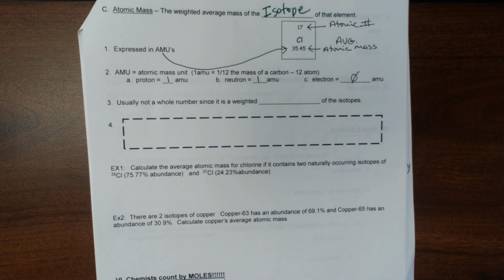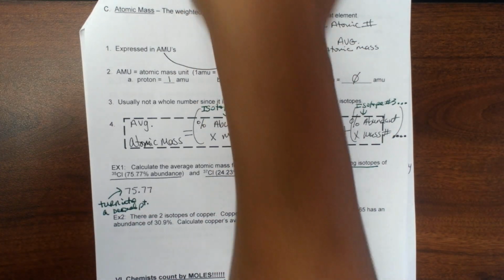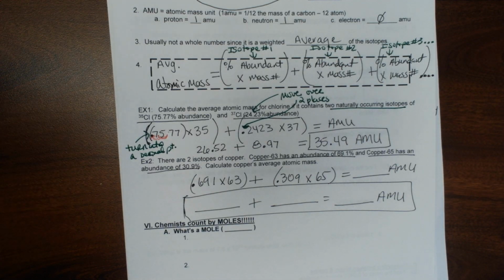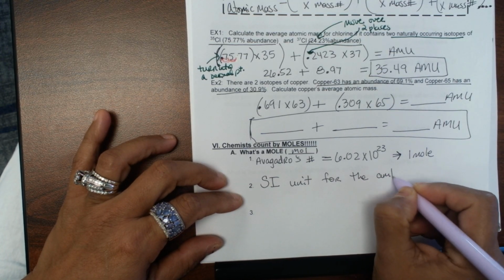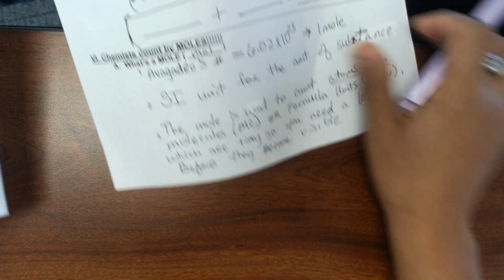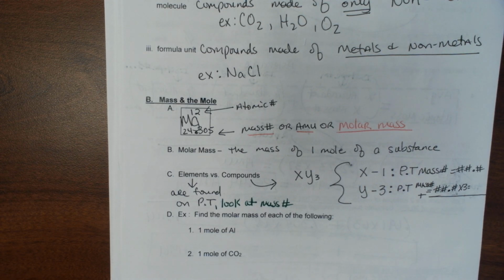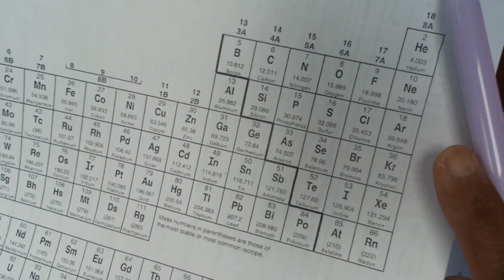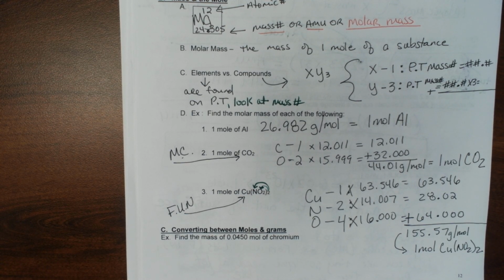Chemistry Unit 2 Notes Sept 22 2025